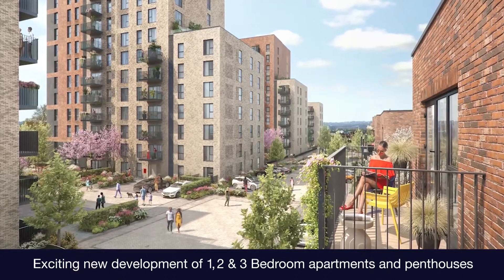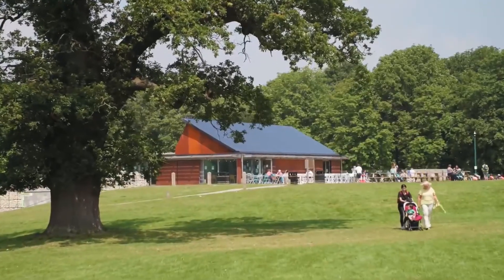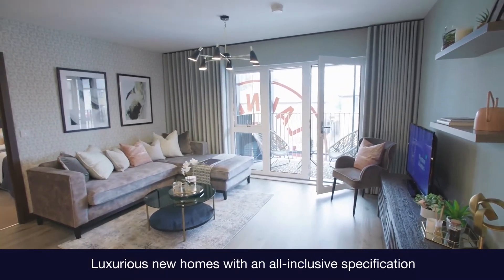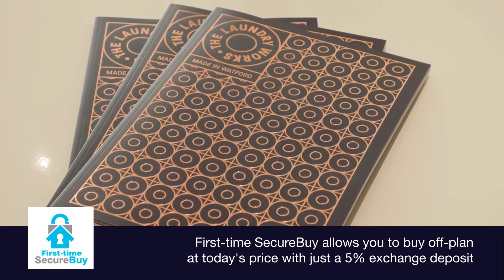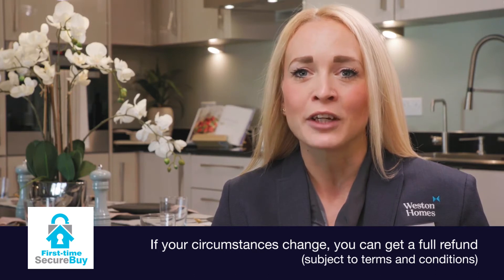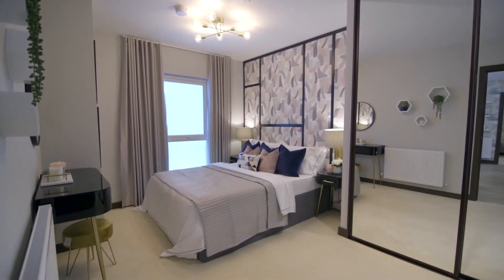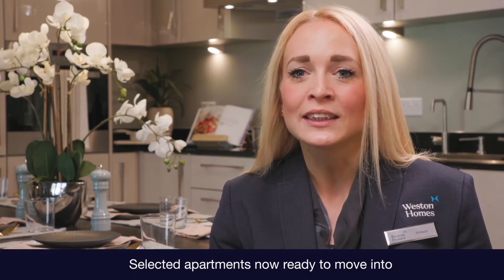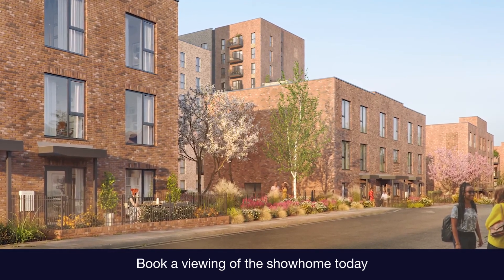Laundry Works, Watford (November 2021)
Created on the site of the old Watford Laundry Factory that laundered for London’s 5-star hotels, The Old Bailey and Harrow School across its 105-year history; The Laundry Works features eight architecturally distinctive apartment buildings set within a wide tree-lined boulevard with attractive landscaped podium gardens throughout.

These exciting, modern homes feature contemporary, open-plan living areas, superb bespoke designer kitchens and luxurious bathrooms, all finished to the highest standards with modern living in mind.

Designed to offer ease of maintenance and running efficiency, these homes provide a fully comprehensive specification to enable you to start enjoying your new lifestyle from the moment you move in. With Hyperoptic superfast broadband to each home, The Laundry Works is perfectly placed to remain fully connected, both inside and out. Choose from a wide range of options to personalise your home and make it truly your own.*

The Laundry Works will see the creation of a thriving new residential neighbourhood within an area noted for its green spaces and decidedly village-like feel. Enjoy the laid-back lifestyle but be close to the buzz of city life with excellent connections to central London and beyond.